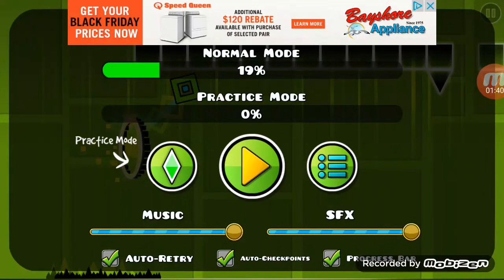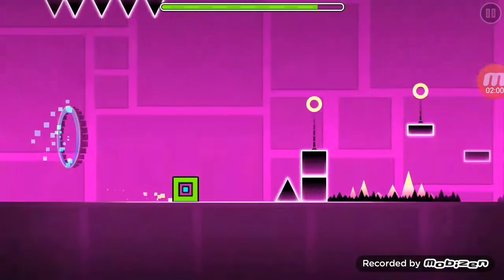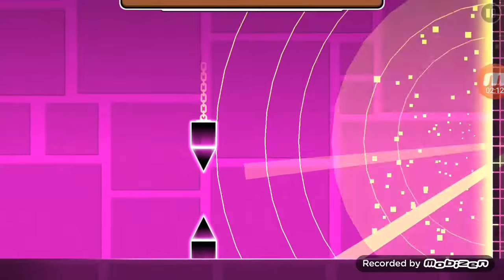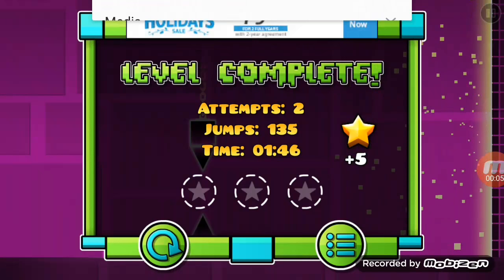Geometry Dash #5 Base After Base